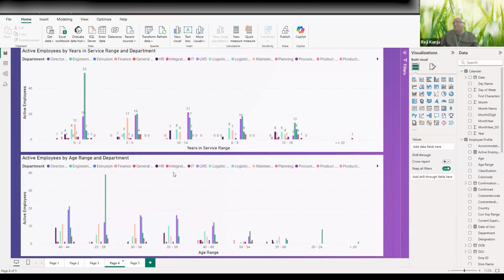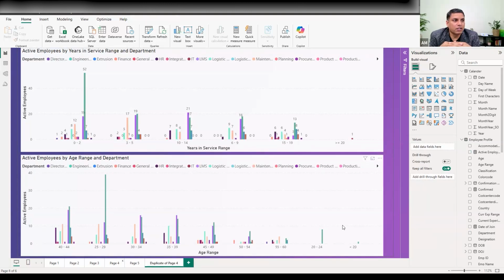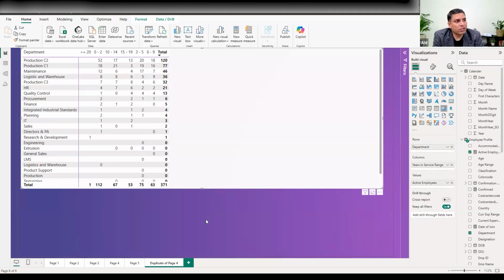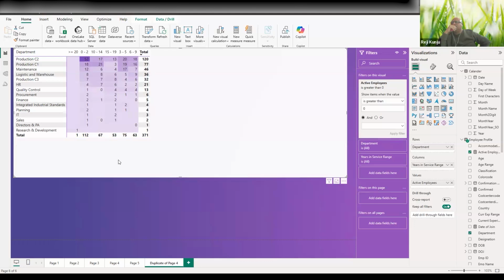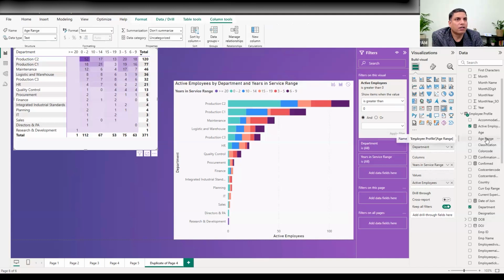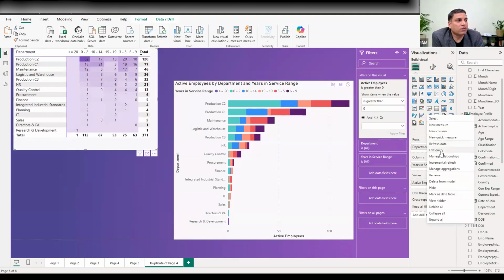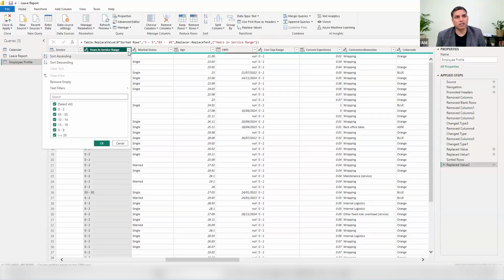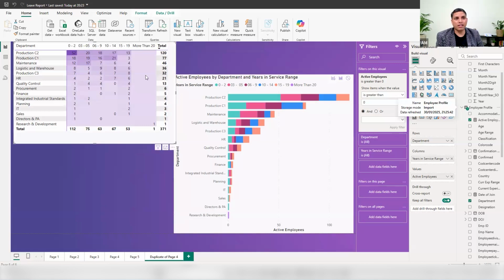Power BI Visual Guide: Choose the Right One!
Learn how to choose the best visual in Power BI. Quickly understand when to use stacked bar charts or metrics instead of grouped column charts!